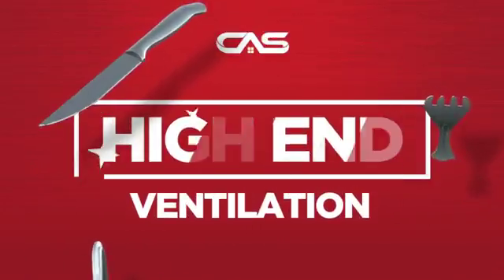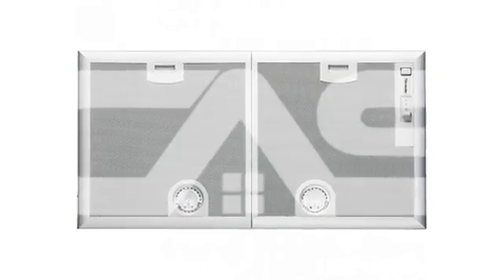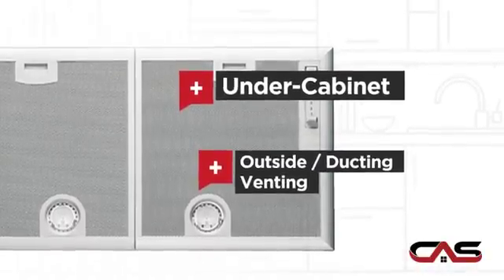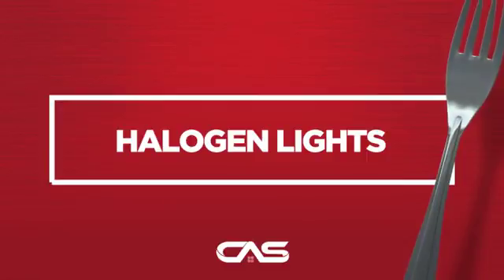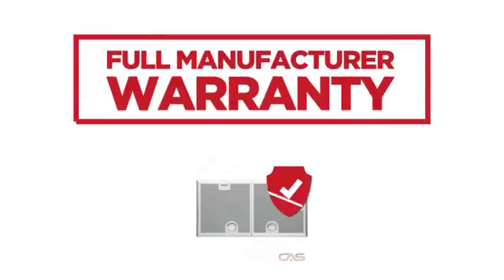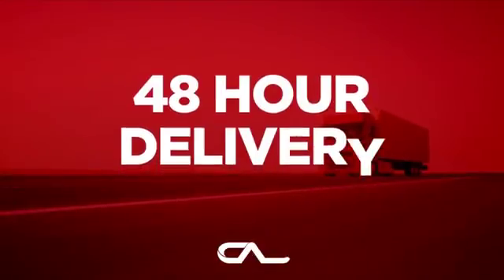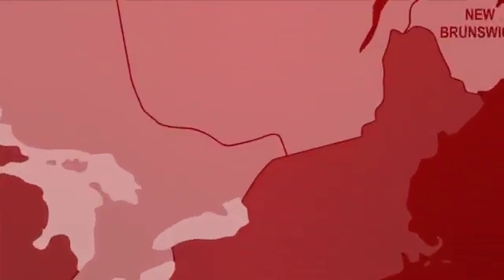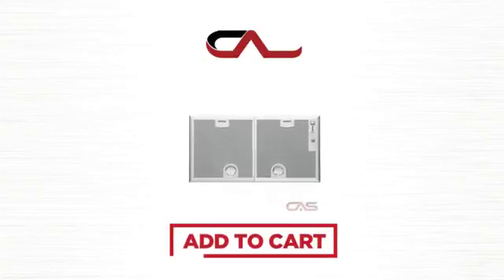Thermador VCI21CS Cabinet Insert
Thermador Masterpiece Series VCI21CS Stainless Steel Custom Hood Insert 21
in with 400 CFM Internal Blower, Halogen Lighting and 3-Speed Slide
Controls